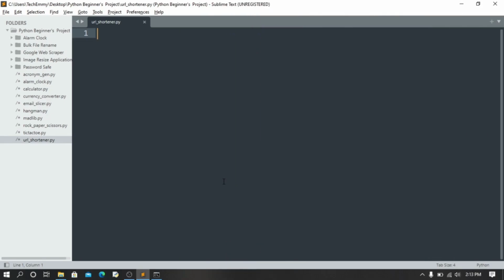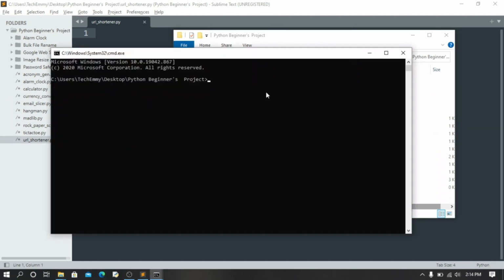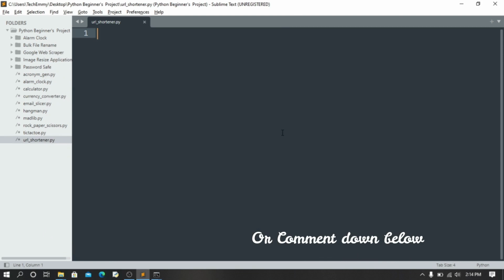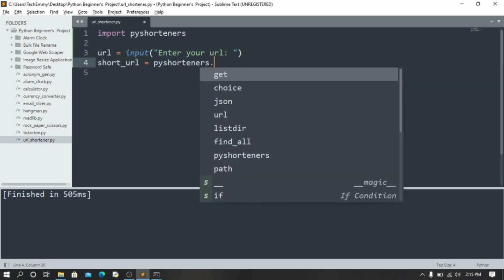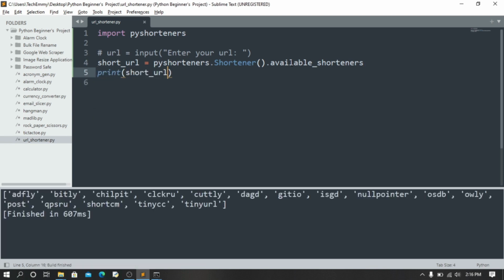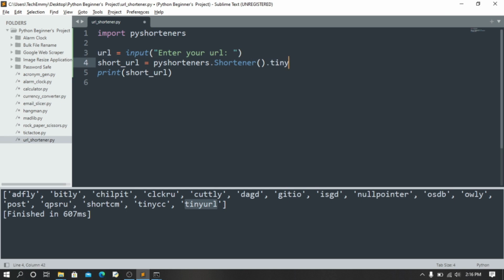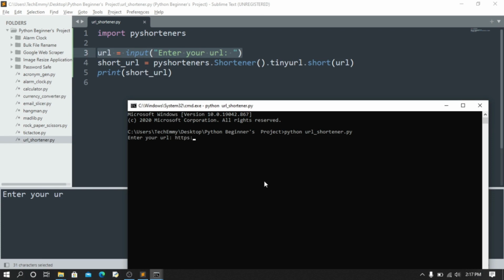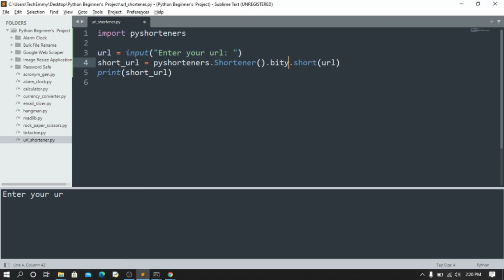Make a URL Shortener with Python - Python for Intermediate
Learn how to create a URL shortener with Python.